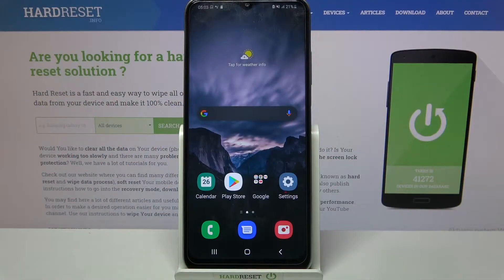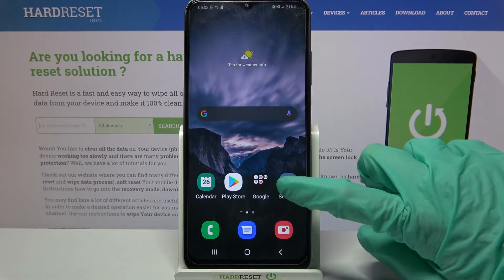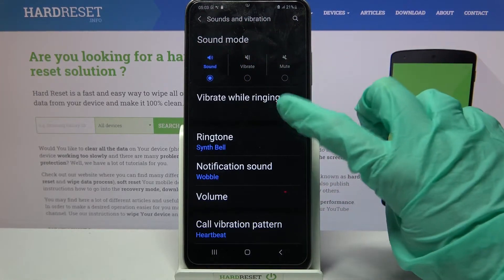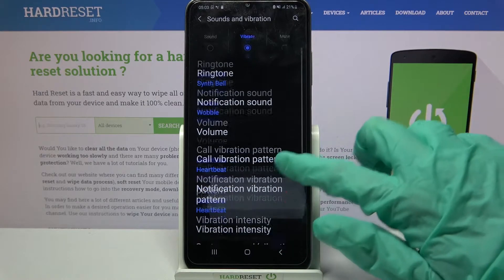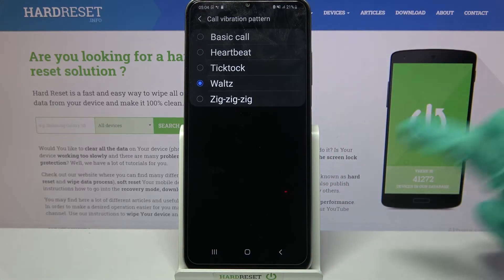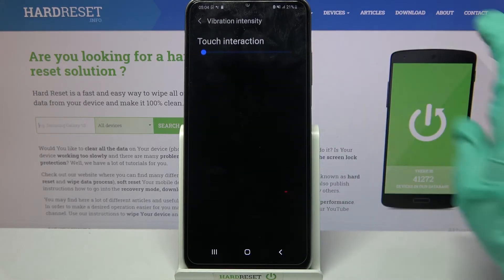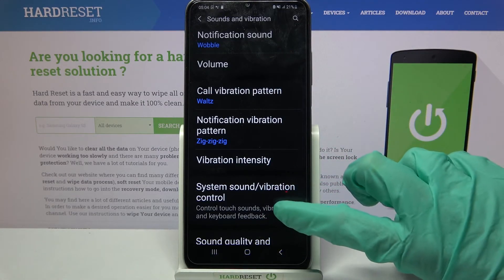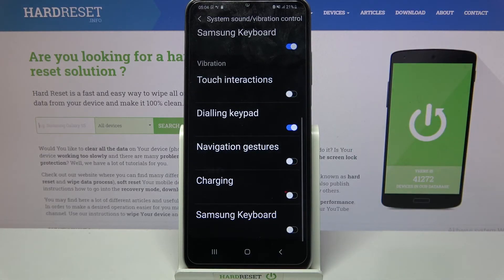How to Enter Vibration Settings on SAMSUNG Galaxy A03S – Open Vibration Settings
Find out more info about SAMSUNG Galaxy A03s:
If you want to know how to enter the vibration settings in SAMSUNG Galaxy A03s, watch this short video tutorial. Follow our instructions, go to the sound and vibration settings, then successfully adjust the vibration on your Galaxy. Learn how to change the vibration intensity, how to change the vibration pattern and how to turn vibrations on and off for calls, notifications or touches.